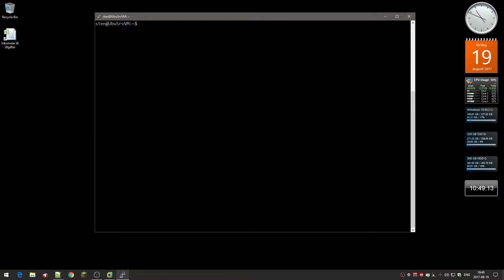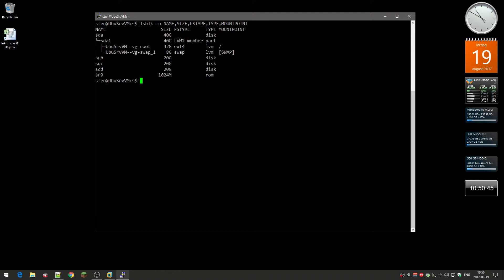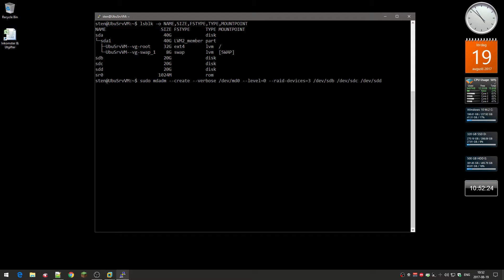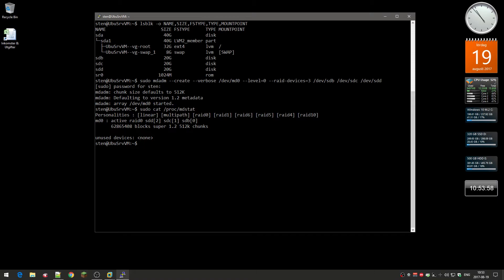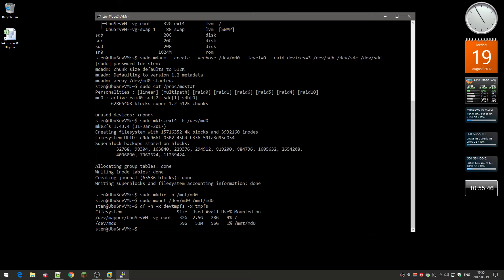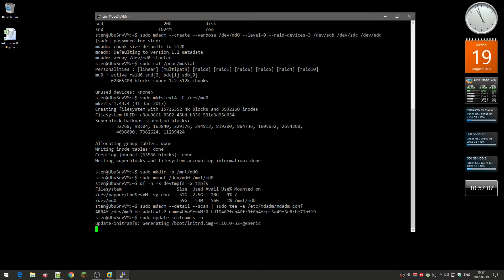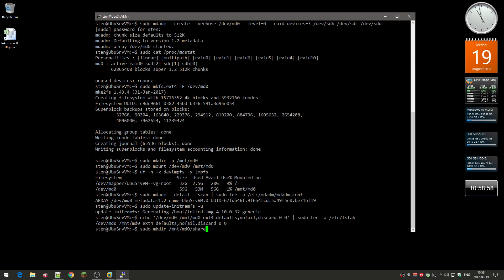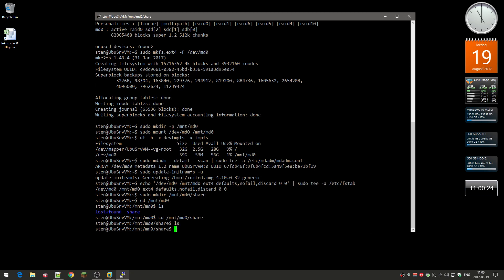#132 🐧 How to create a RAID array on Ubuntu Server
This time I create a RAID array on a Ubuntu 17.04 Server